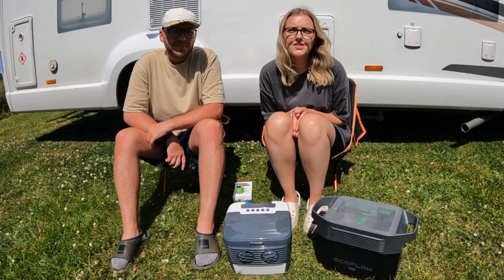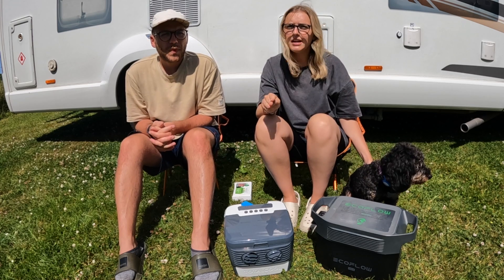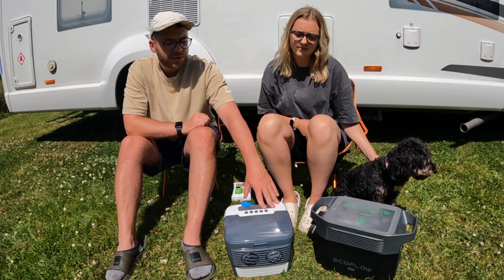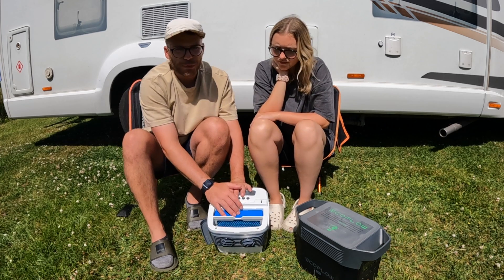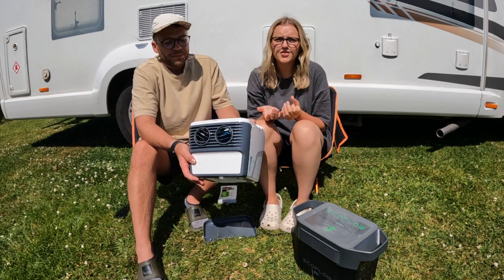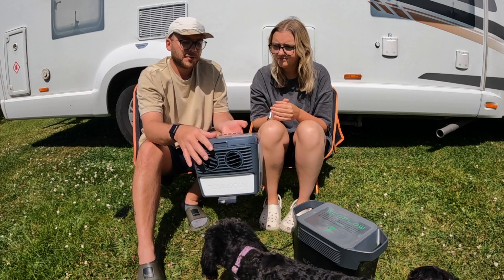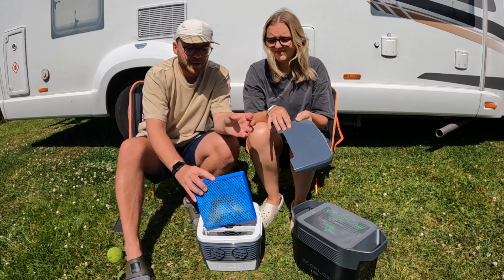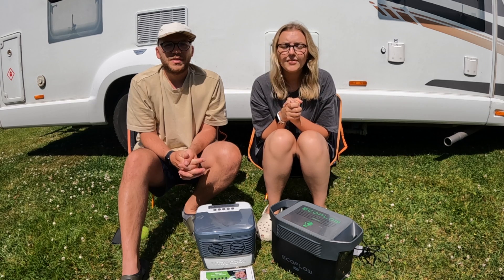Portable 12v Air Con - Stay Cool In Your Campervan, Motorhome & Caravan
Pure Essential Oils

* NEW VIDEOS WEEKLY OF OUR FULL-TIME EUROPE TOUR *

😊We are Ryan and Kirsty 👫 travelling with our cockapoo, Lottie!
😊Living full time in our Swift motorhome, Suzie 🚐
😊Travelling across Europe Full Time
😊Documenting everything we can on Youtube, Instagram, Tik Tok & Facebook 📸

WEBSITE 🖥️ - We write blog posts about all things van life, travel hints and tips and also go into more detail about the trips that we do, so you can check out our website here if you'd like to read more and check out our fab merch!

FACEBOOK 📱- And we'd also love to join the van life community and connect with you all more! so if you'd like to follow our Facebook group, you can do so

As beginners, we need all the support we can get right now, so if you like this video please give it a thumbs up! and if you would like to keep up with our travel journey then please do subscribe to our channel :)

Thank you all so much for being here - we really appreciate it! ❤️